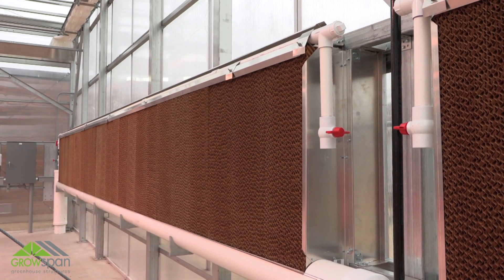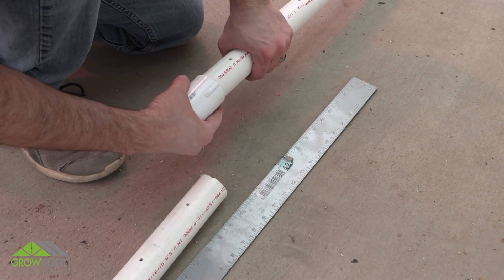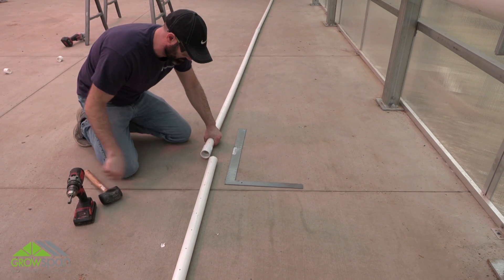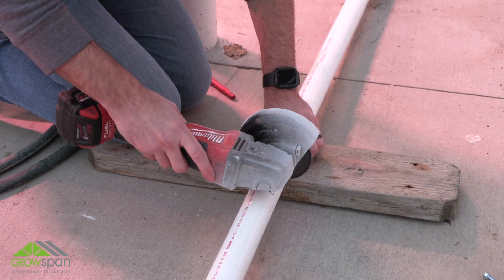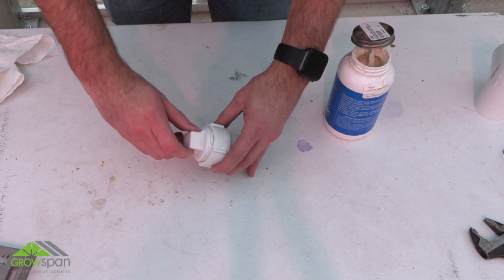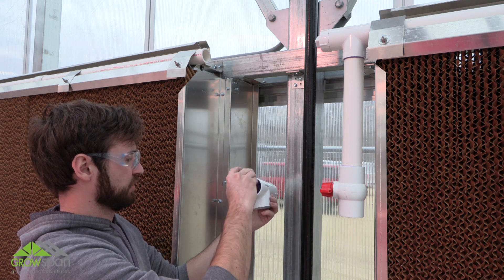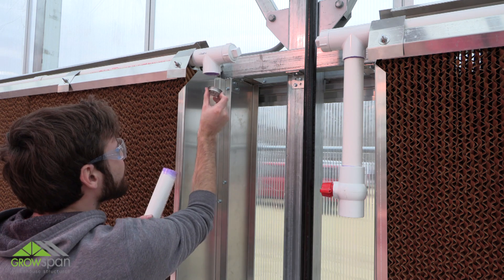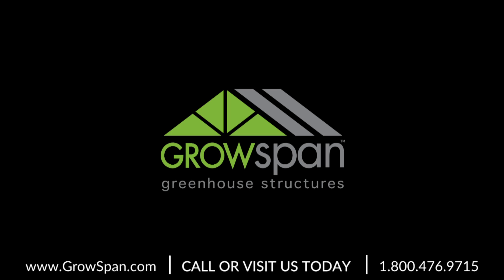Evaporative Cooling System Setup Guide – End Feed Installation Part 5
In part five of this setup guide, the GrowSpan team demonstrates how to connect and install the header tubes and couplings to create a supply header for the evaporative cooling system.